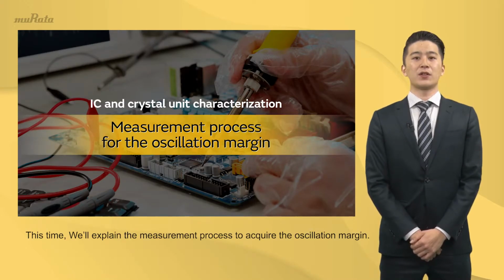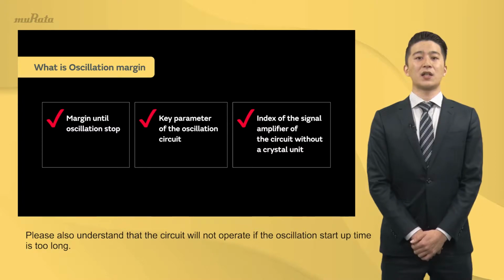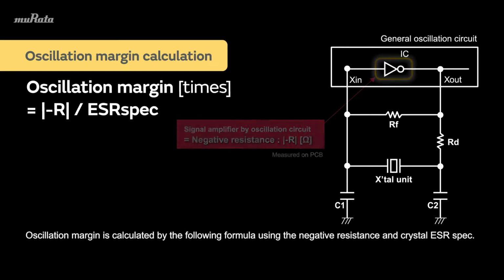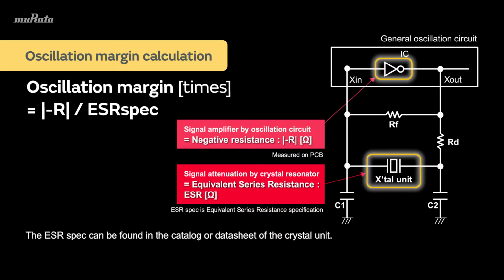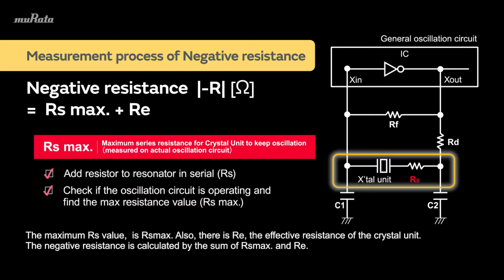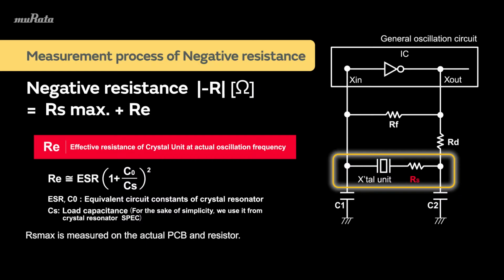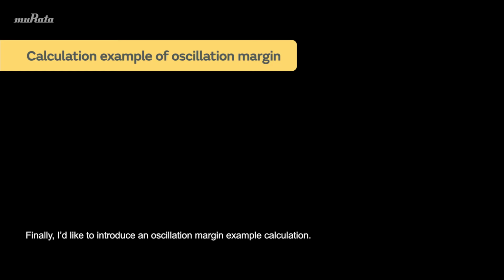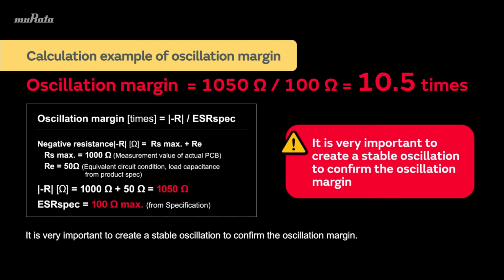No.2 "The Measurement process for the oscillation margin" - IC and crystal units characterization -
What is the Oscillation margin?
Oscillation margin provides the limit at which oscillation stops.
This is one of the most important parameters for the oscillation circuit.
We would like to explain the measurement process to acquire the oscillation margin.

Click here you can know about the features of Murata crystal units
Click here you can see the combination of IC and crystal units
Click here you can see the detail of Murata crystal units